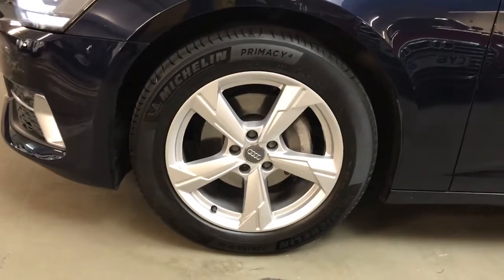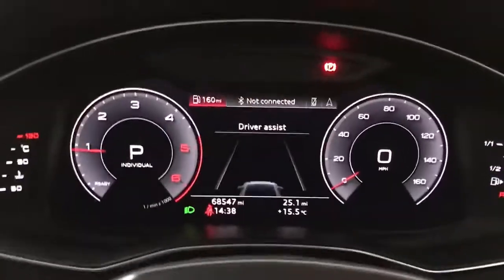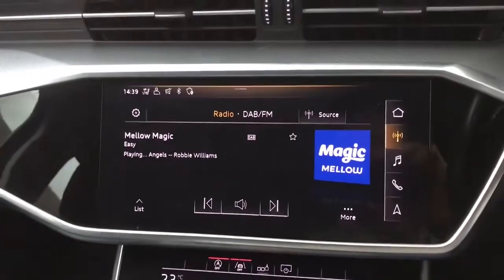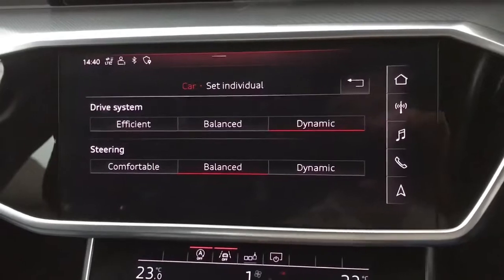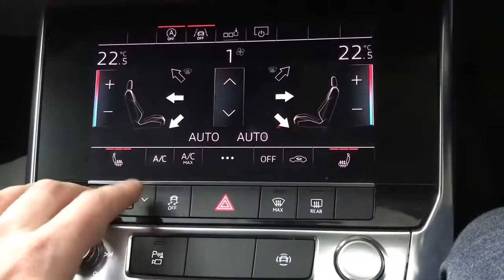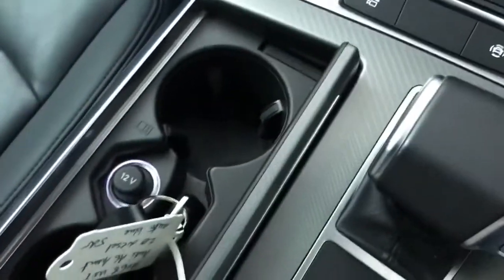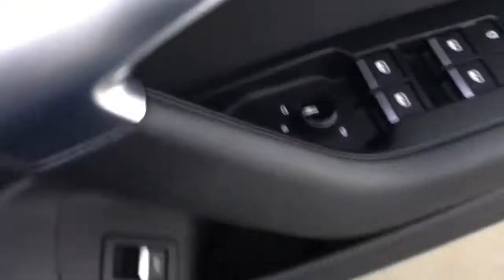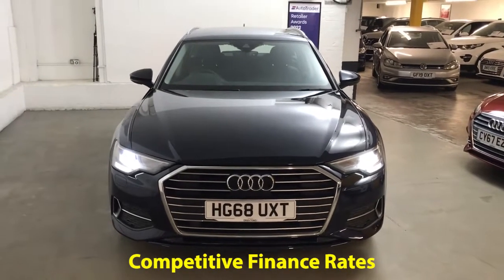Audi A6 Avant 2.0 TDI 40 Sport S Tronic Euro 6 (s/s) 5dr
HG68 UXT